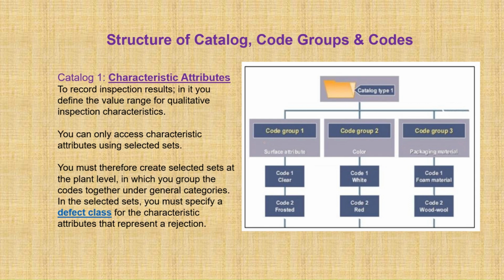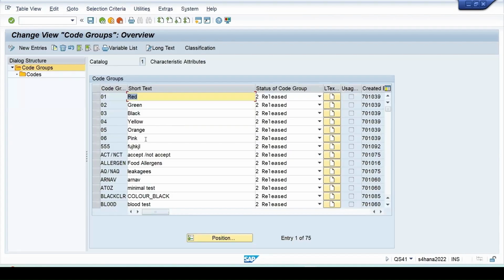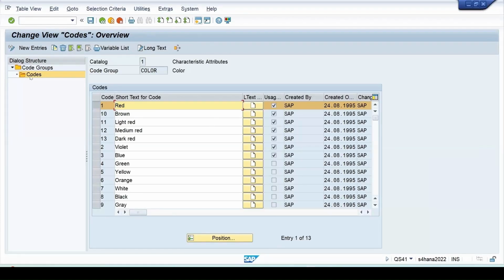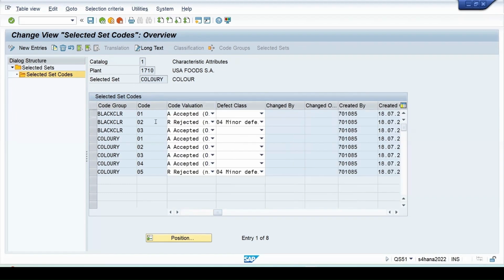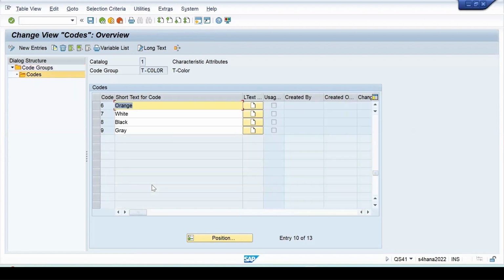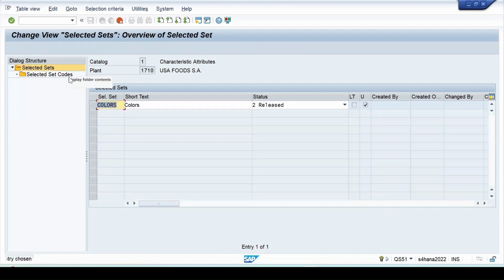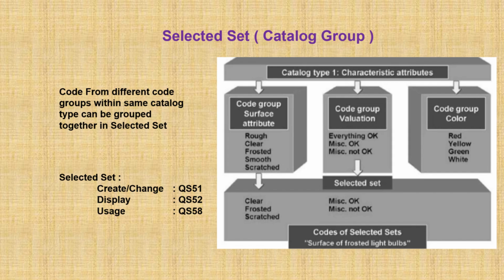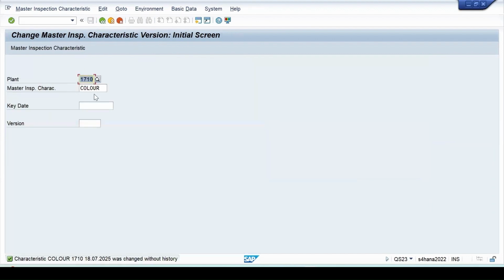SAP S/4HANA QM | Characteristic Attributes Catalog in SAP Quality Management | QS41 | QS51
Characteristic Attributes Catalog
Code Groups, TCODE: QS41
Selected Sets, TCODE:QS51